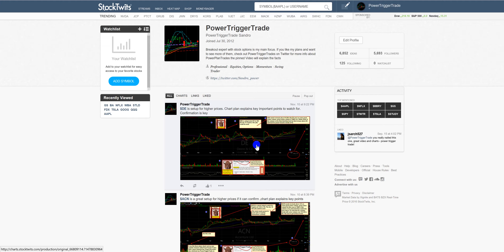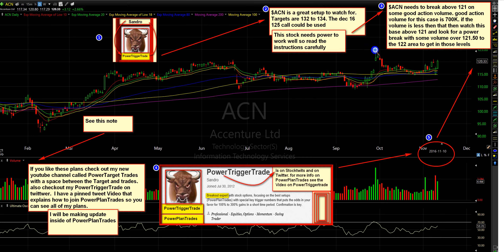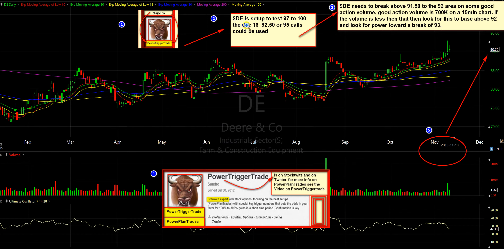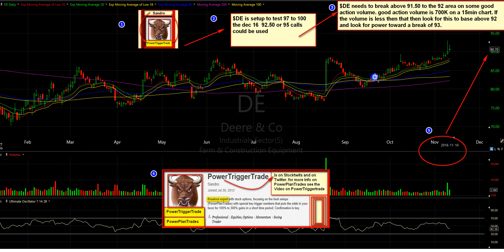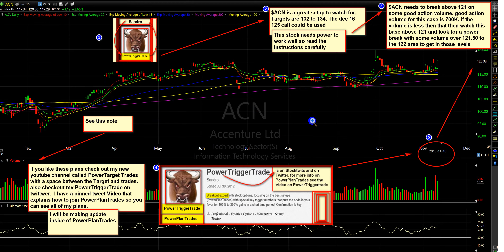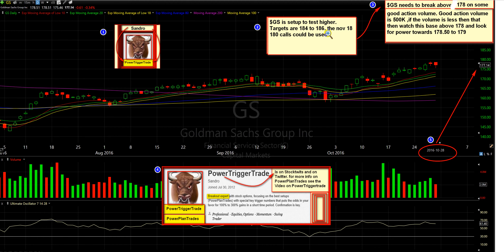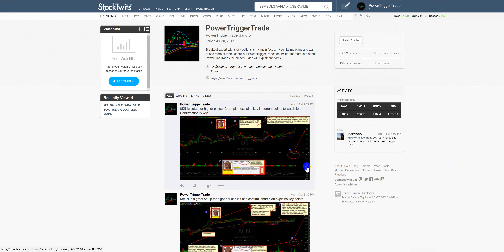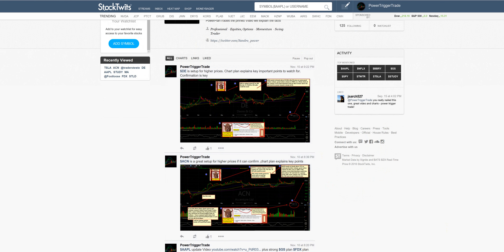$DE $ACN new 200% possible plans nov10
$DE $ACN are new nov 10 stock plans posted that need to trigger but these setups could provide you with 200% gains. see the plans read the plans